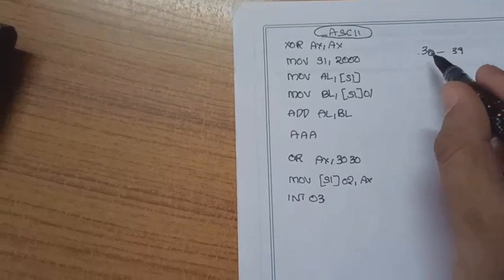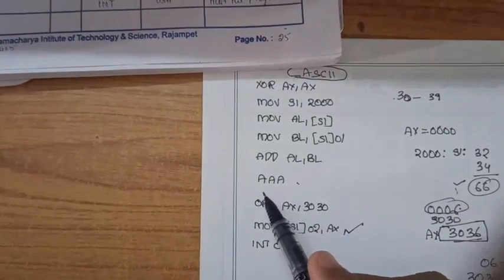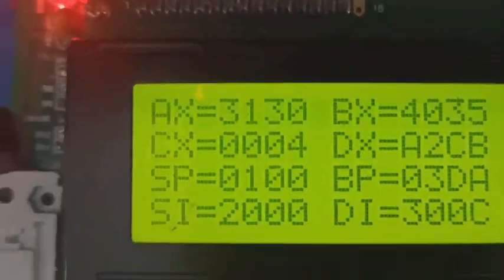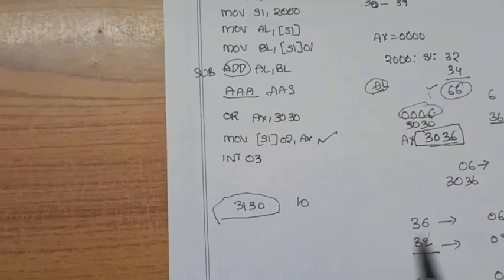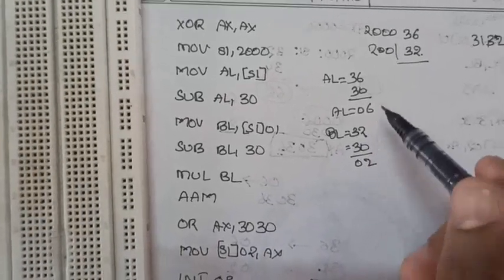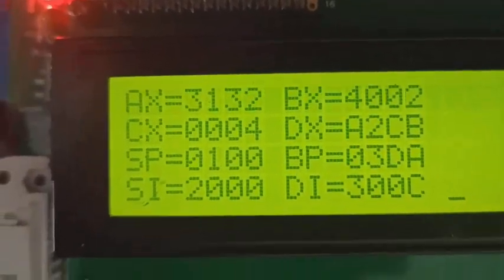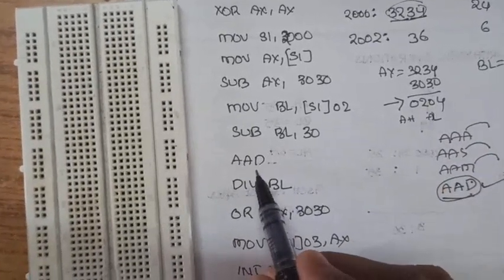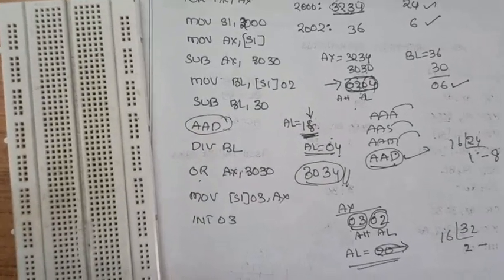ASCII ARITHMETIC OPERATIONS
In this video, assembly language programs for ASCII addition, subtraction, Multiplication and Division